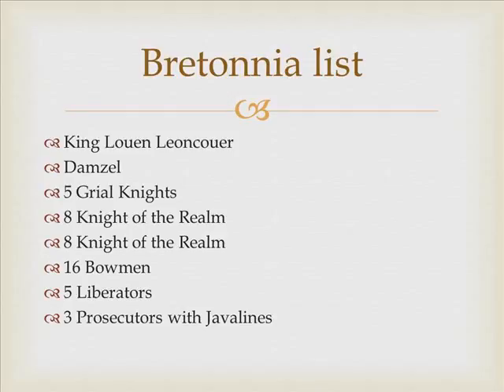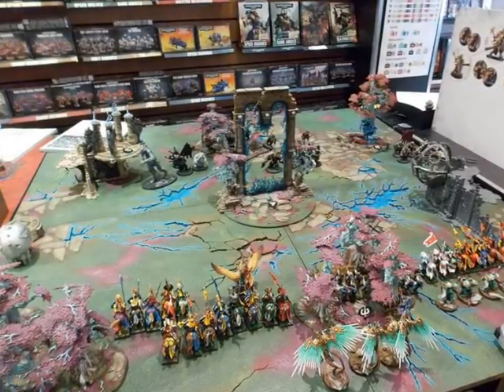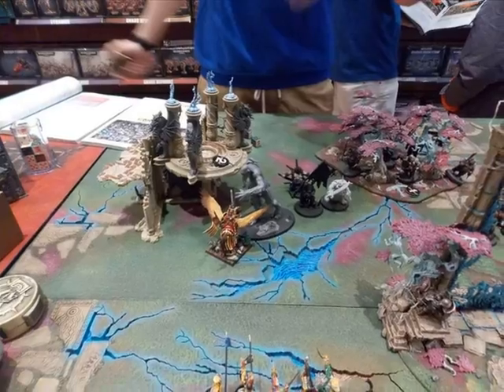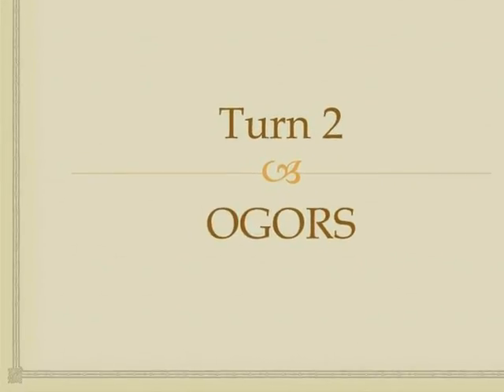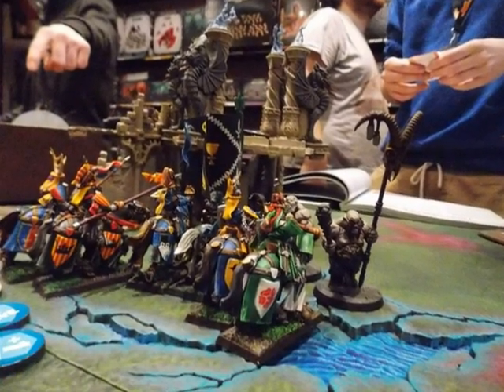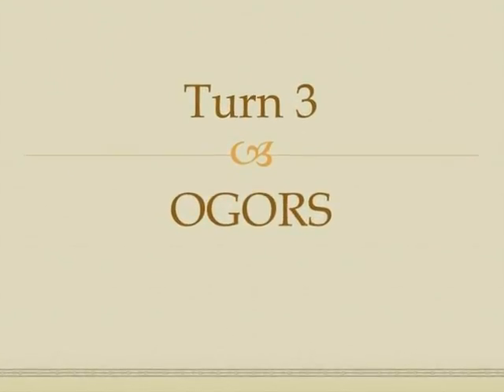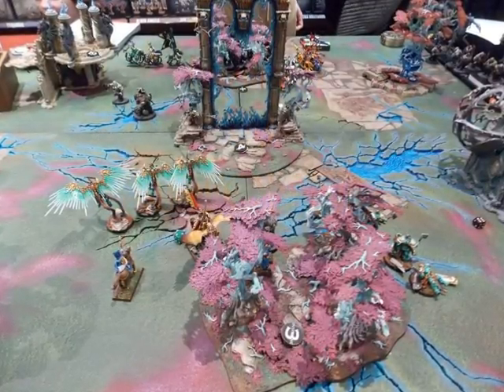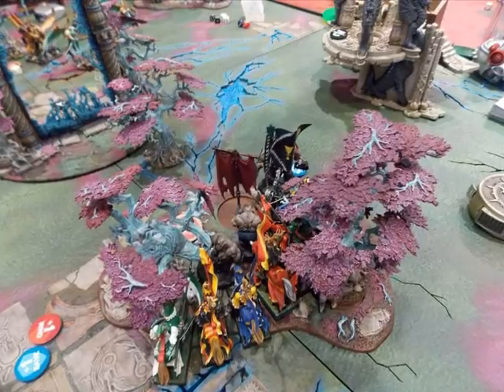AoS Battlereport Bretonnia vs Ogors 1500pts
1500 points Age Of Sigmar battle, where my Bretonnians supported by little force of Stormcast will fight the Ogors.
Scenarion Gift from heavens